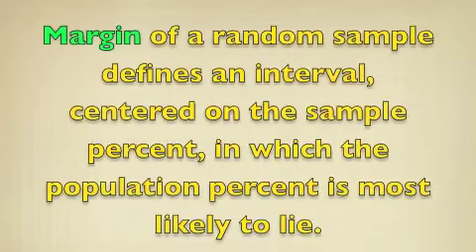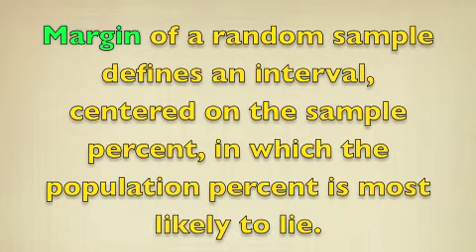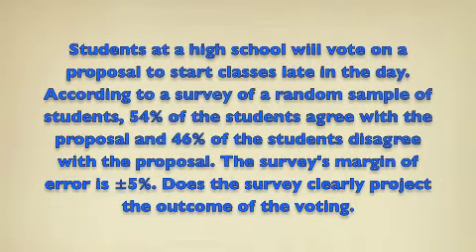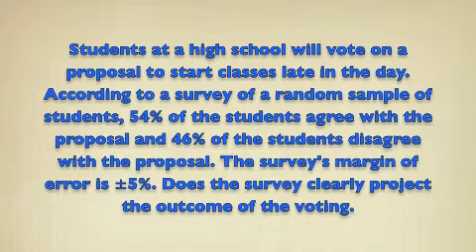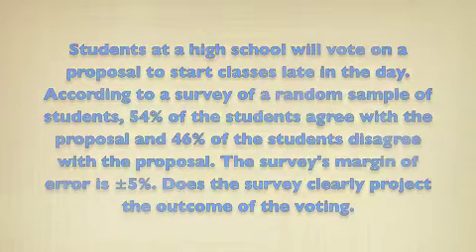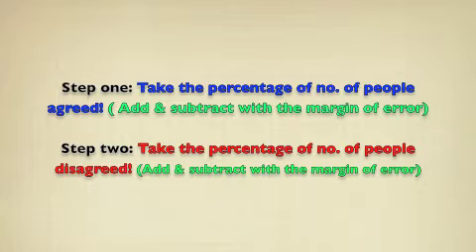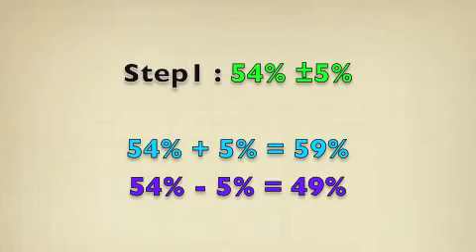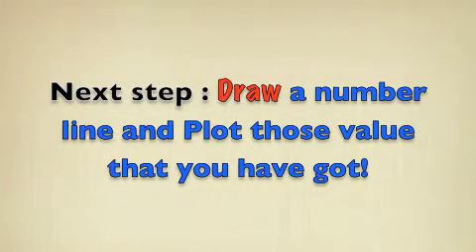Margin Of Error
The margin of error is a statistic expressing the amount of random sampling error in a survey's results. The larger the margin of error, the less confidence one should have that the poll's reported results are close to the "true" figures; that is, the figures for the whole population. Margin of error occurs whenever a population is incompletely sampled.